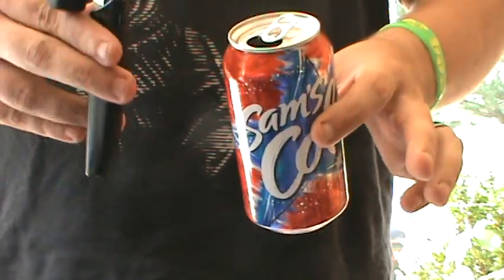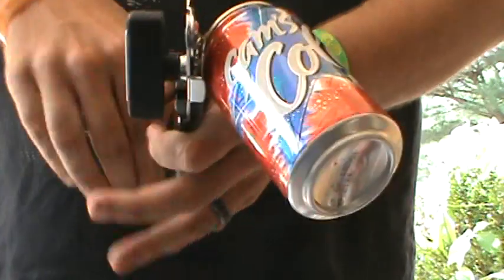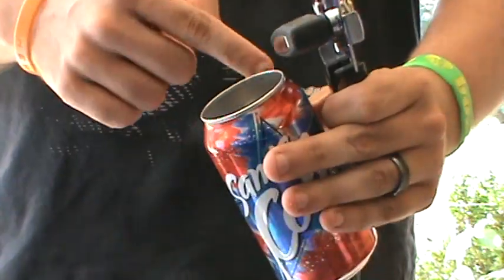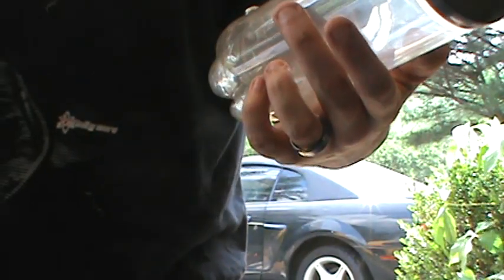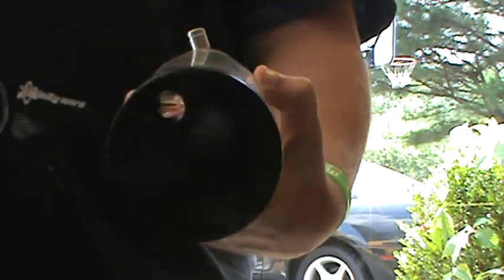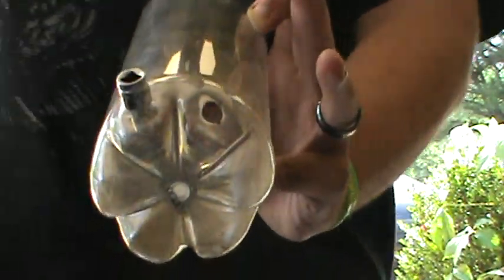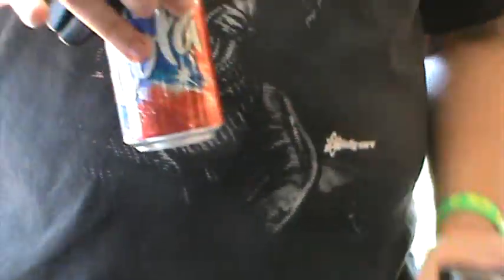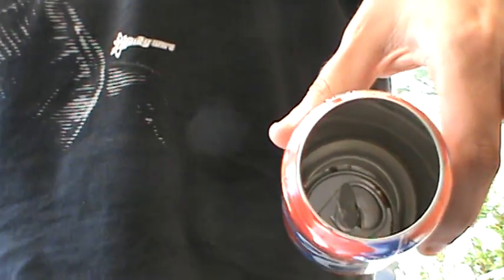Sneaky Can Water Pipe Response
Here is a video response to Soundrone's Sneaky Water Bong build. There is also a steam roller build by me.